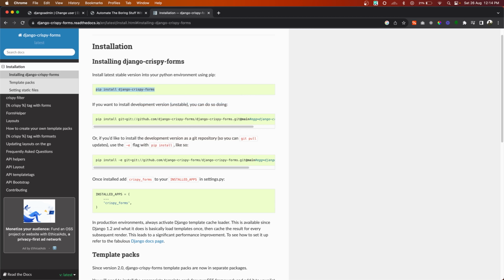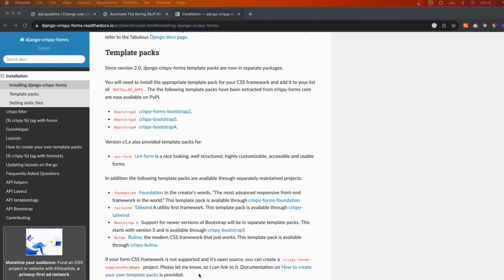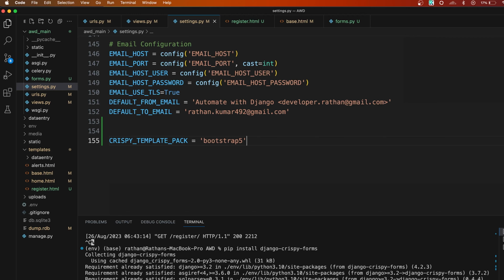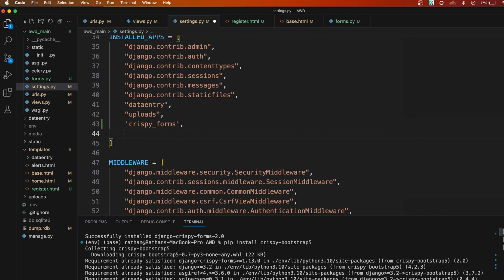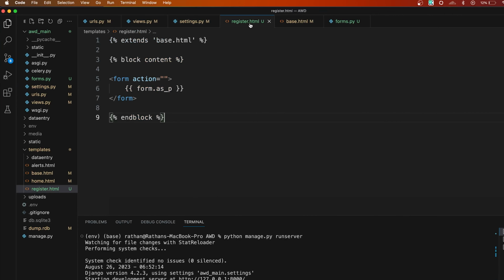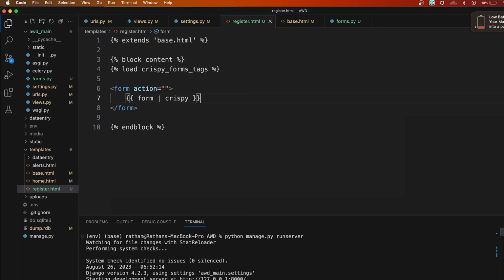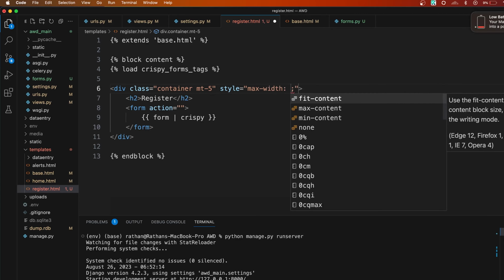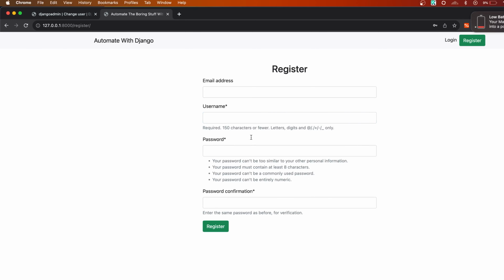45 Django Crispy Form | Automate the Boring Stuff with Django